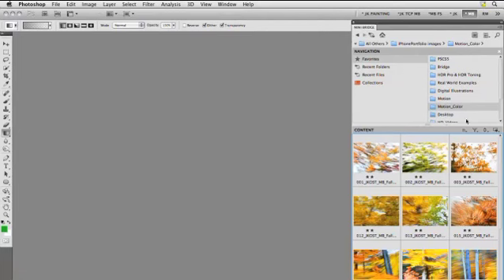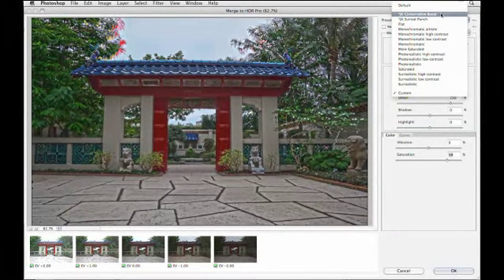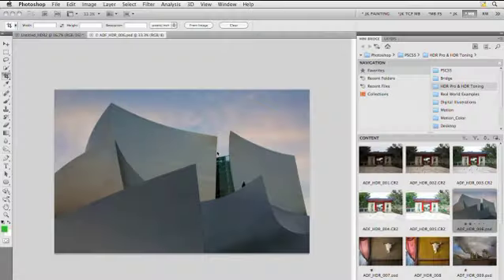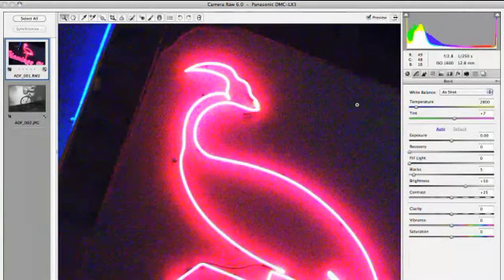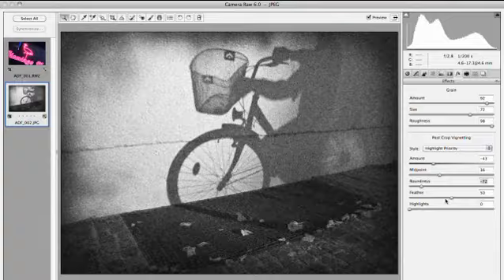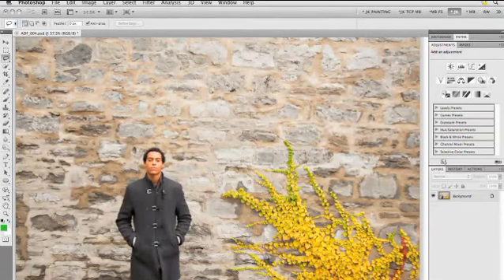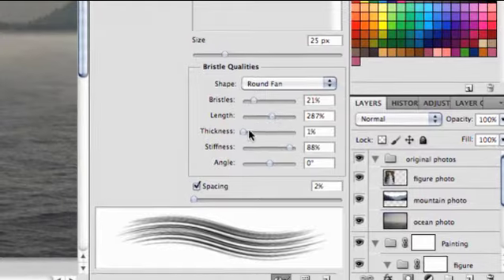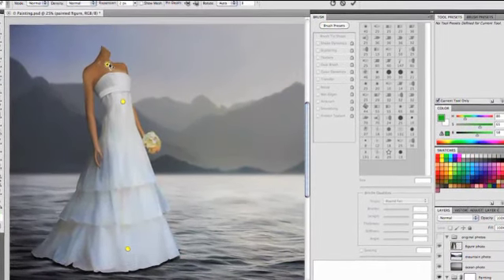Adobe CS5 Photoshop for Photographers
Use HDR like never before, new Warp feature, Breathtaking Fill feature, refine edge, smart noise reduction... and much more